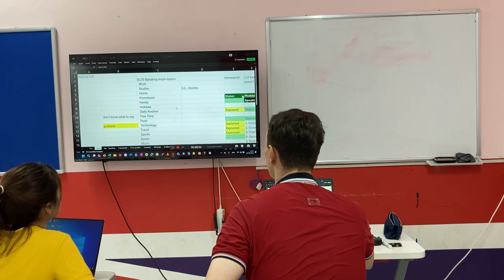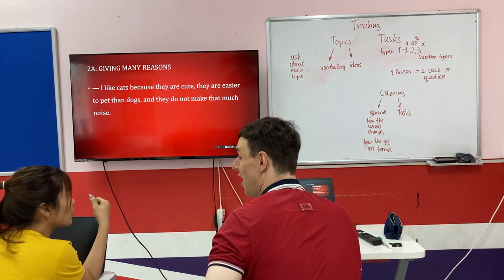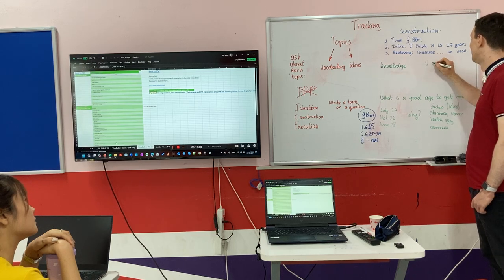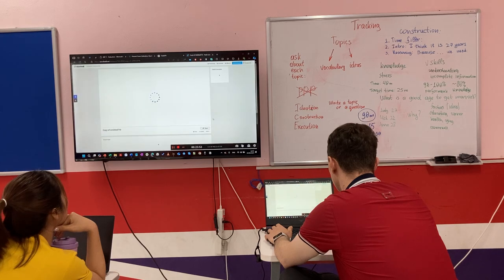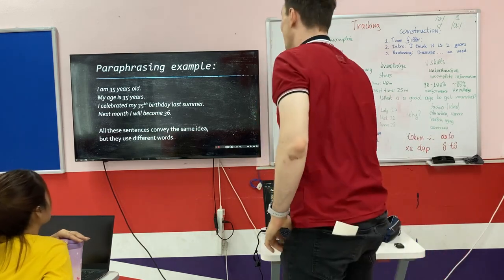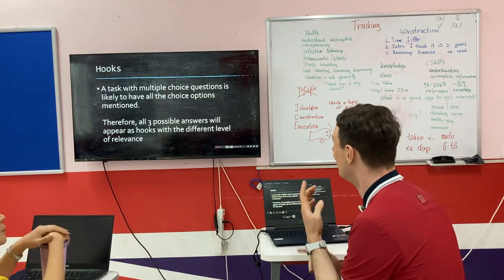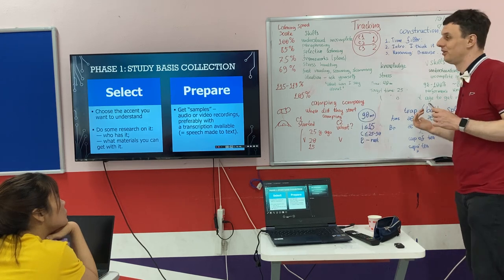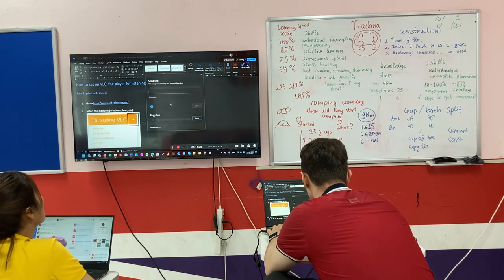IELTS Taxonomy presentation